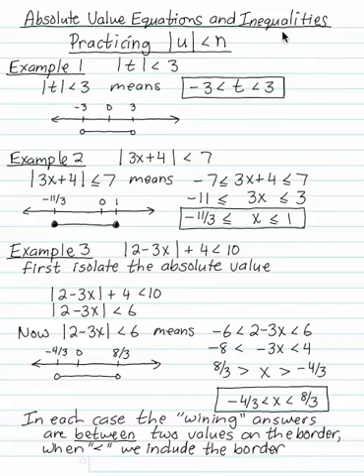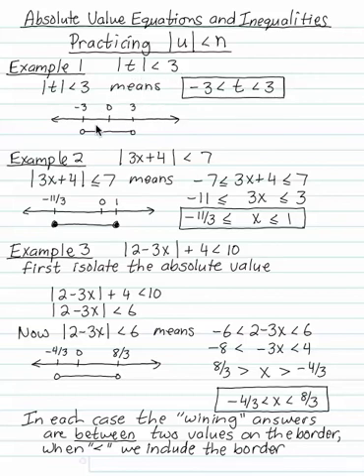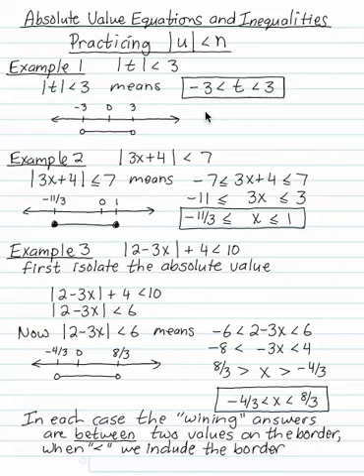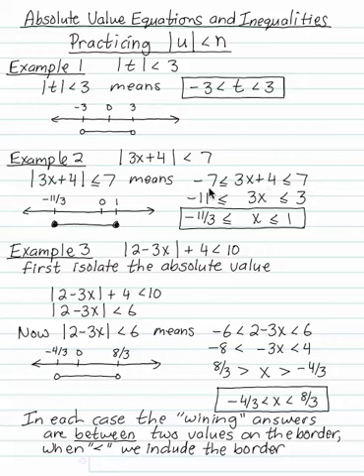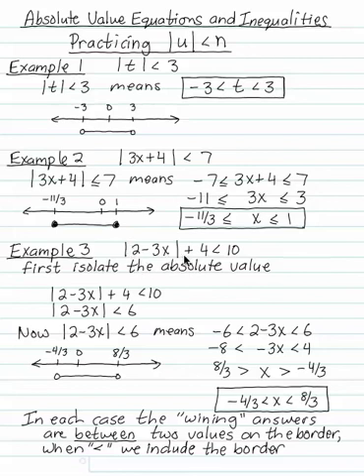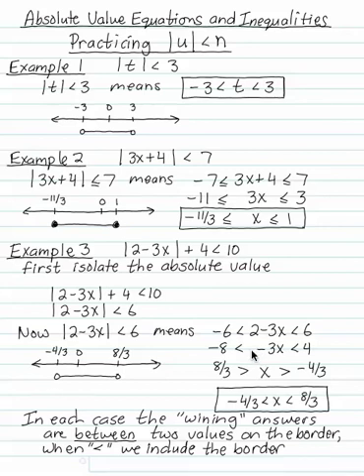002 Practicing Absolute Value Less Than